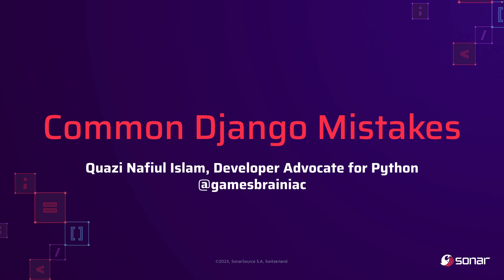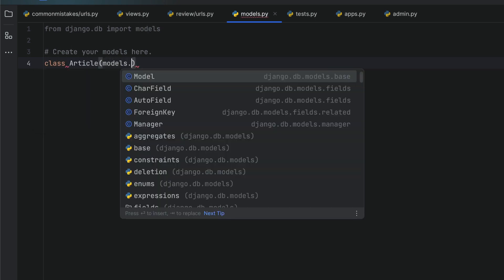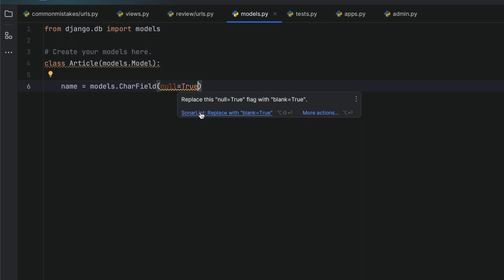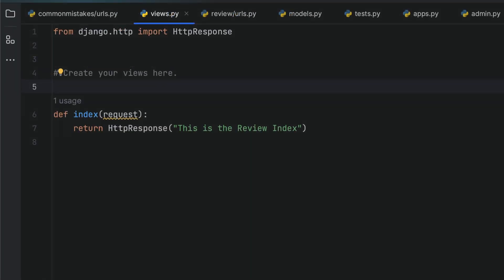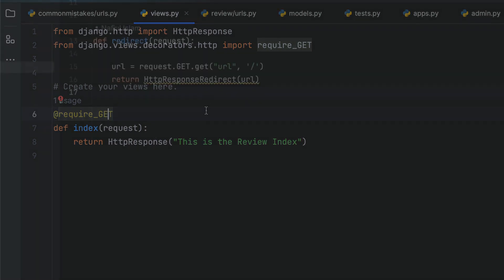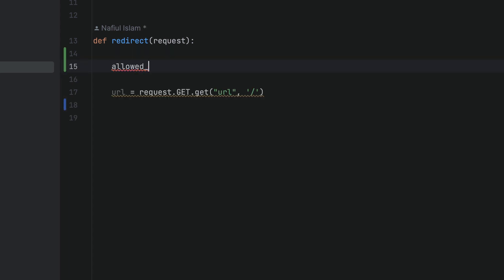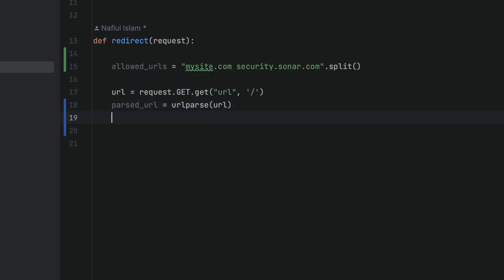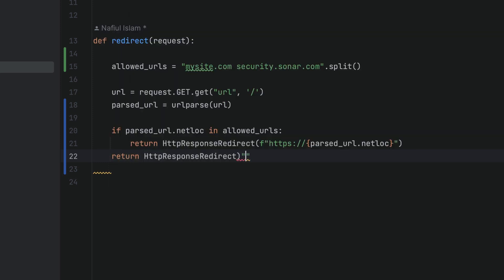Common Django Mistakes, and How to Avoid Them!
Sonar Python Developer Advocate Nafiul Islam demonstrates some common mistakes in the Django framework, and how to avoid them!

Don't let these pitfalls catch you off-guard. Watch now to secure your Python code!